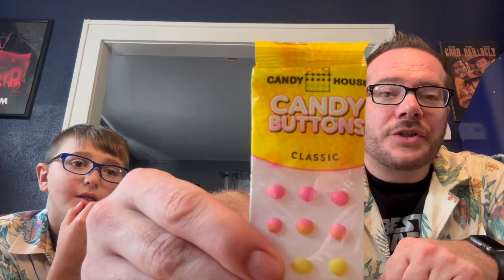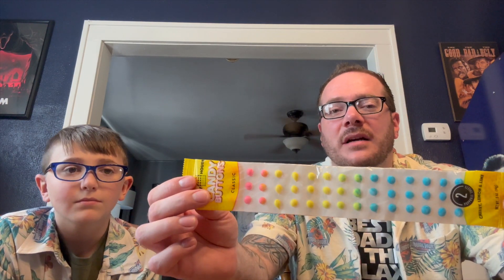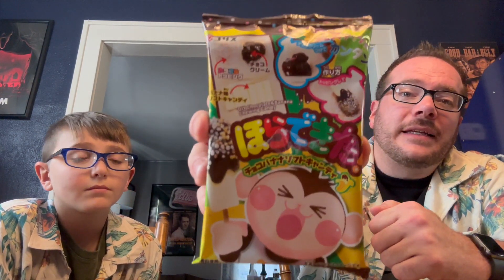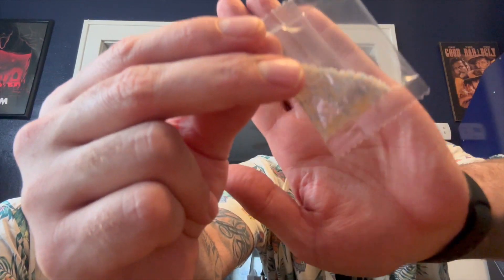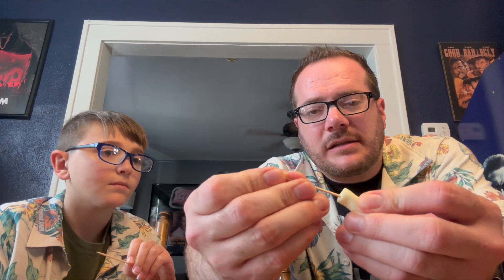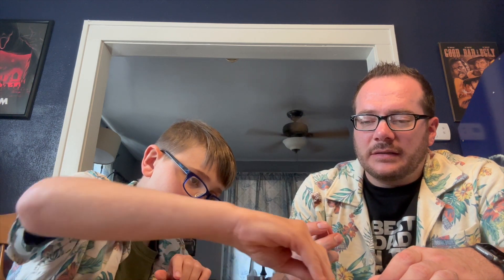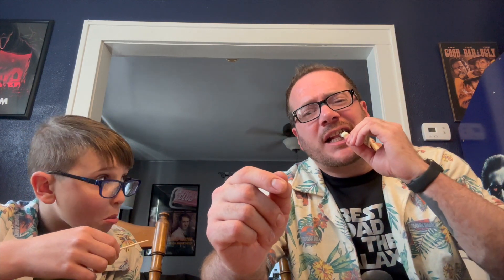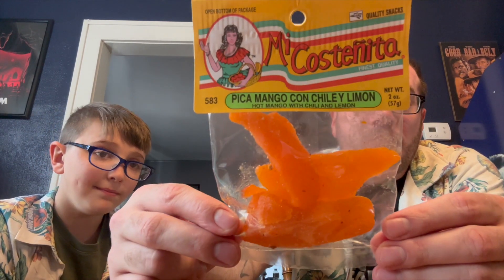Trying Some Weird Snacks!!